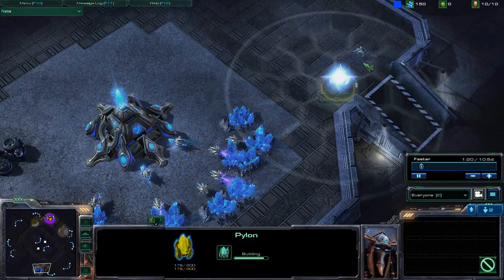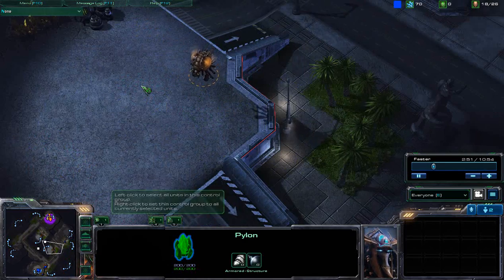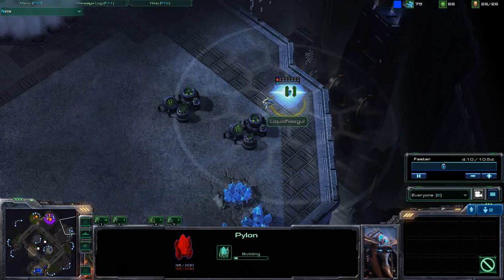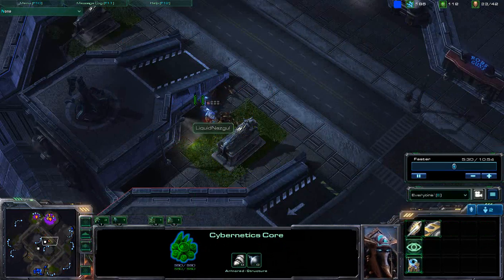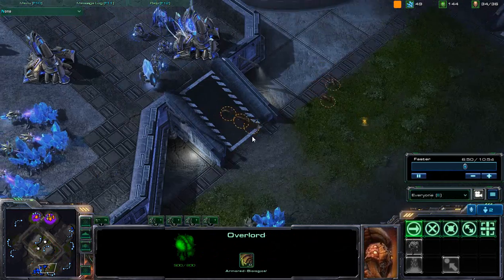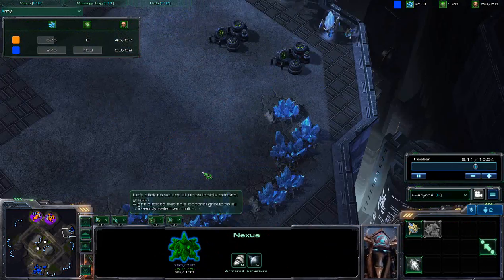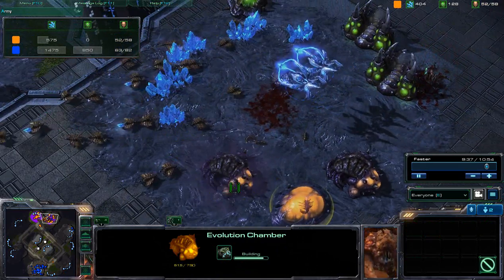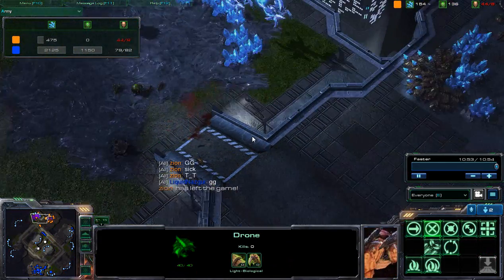StarCraft 2 LiquidNazgulP vs ZionZ on Metalopolis Game 1